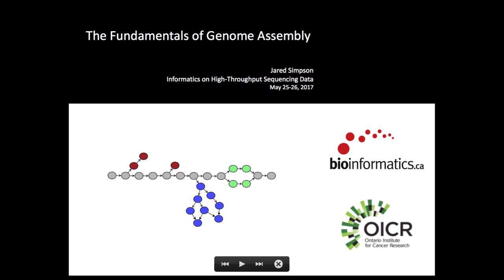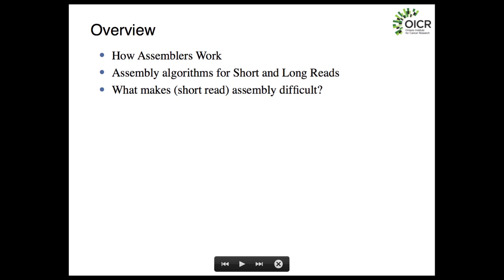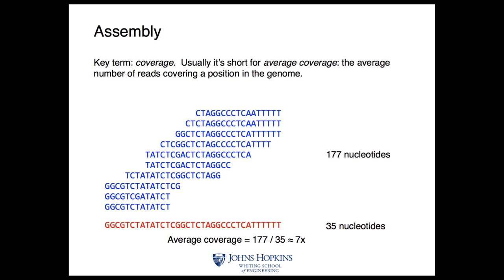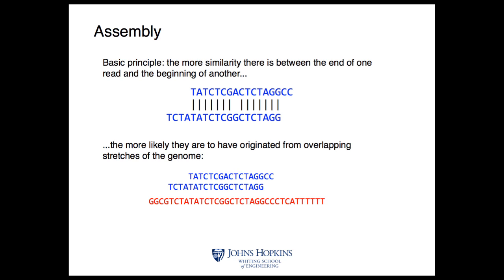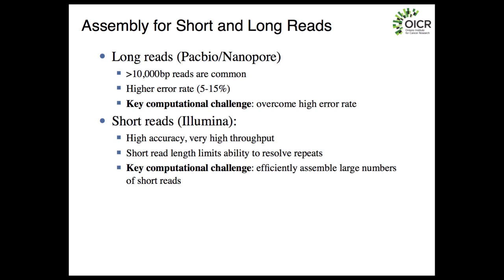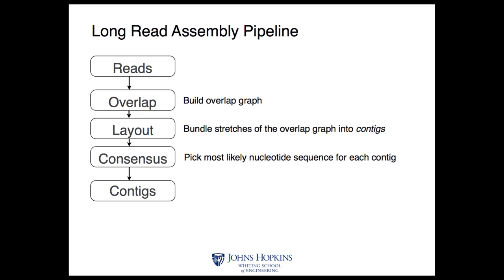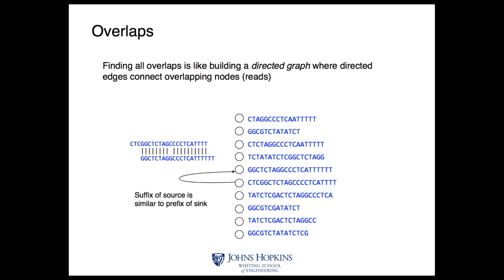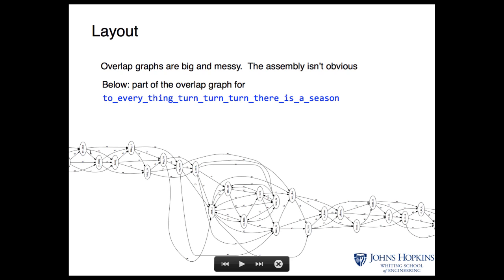Fundamentals of Genome Assembly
This is the sixth lecture in the Informatics on High-Throughput Sequencing Data 2017 workshop hosted by the Canadian Bioinformatics Workshops.  This lecture is by Jared Simpson from the Ontario Institute for Cancer Research.